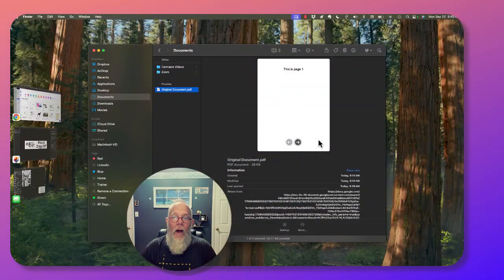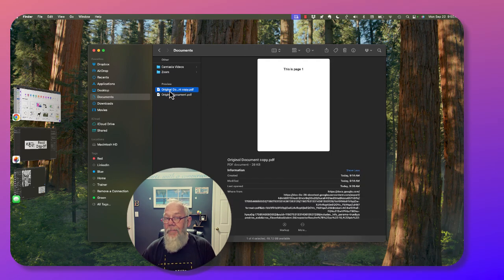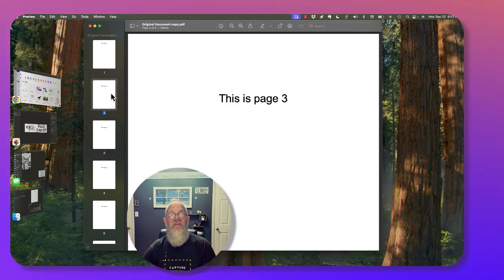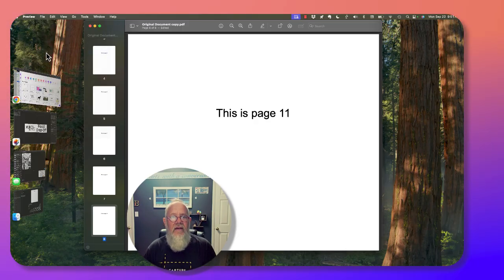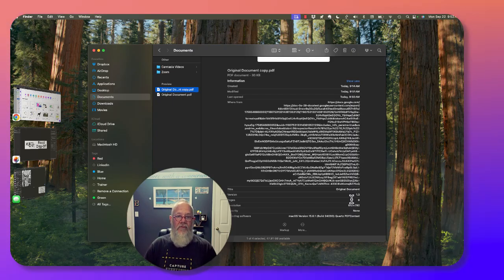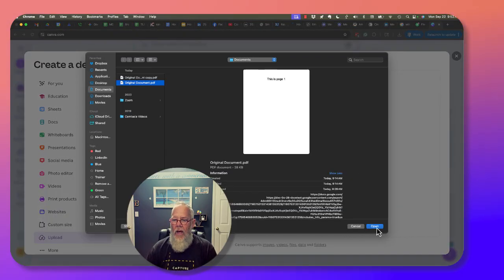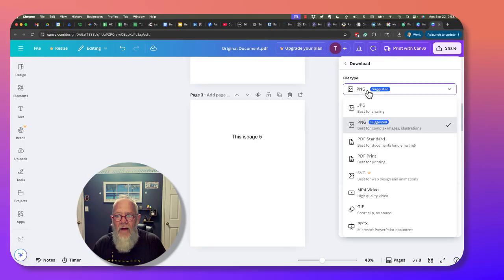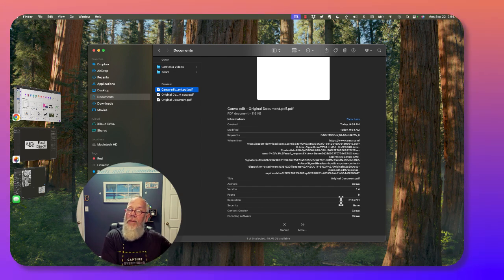Delete Pages from a PDF (FREE): Mac Preview & Canva — No Adobe Needed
How to Delete Pages from a PDF Without Adobe | Mac Preview + Free Canva

Remove PDF Pages for Free on Mac | Preview App & Canva (No Acrobat)

Trim PDFs on Mac for Free: Delete Pages with Preview or Canva

Delete Unwanted PDF Pages Fast — Mac Preview (Offline) + Canva (Free Online)

Keywords / tags (copy-paste)

Description (SEO-friendly, ready to paste)

Need to delete a few pages from a PDF but don’t have Adobe Acrobat? In this In this video I show two 100% free ways to remove pages from any PDF:

Offline on a Mac using Preview (built-in, fast, private)

Online using Canva’s free PDF editor (works on any computer)

How to open a PDF in Mac Preview and delete, duplicate, or reorder pages

Best practices for saving/exporting so you don’t overwrite your original

How to upload a PDF to Canva (free), delete pages, reorder, and download a clean copy

Quick fixes for common issues (locked PDFs, large file sizes, image-only PDFs)

Chapters (update with your timestamps)
00:00 Intro & what you’ll need
00:xx Method 1: Delete pages with Mac Preview
00:xx Save/export tips (avoid overwriting the original)
00:xx Method 2: Delete pages in Canva (free)
00:xx Downloading your cleaned PDF
00:xx Troubleshooting & pro tips

Pro tips

Always duplicate your original PDF before editing

If Preview won’t let you delete pages, the PDF might be restricted—try “Export as PDF” to create an editable copy

In Canva, use the page grid view to quickly remove multiple pages at once